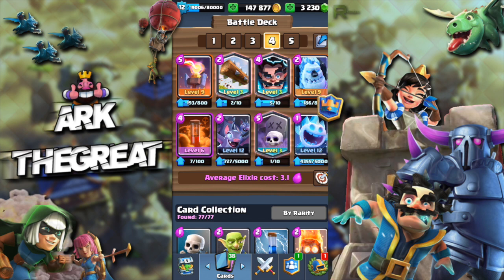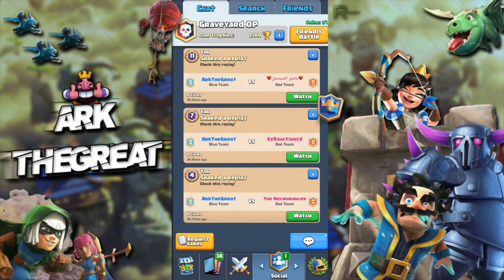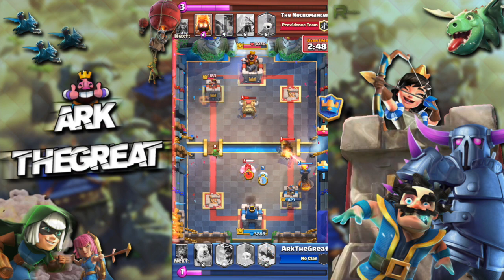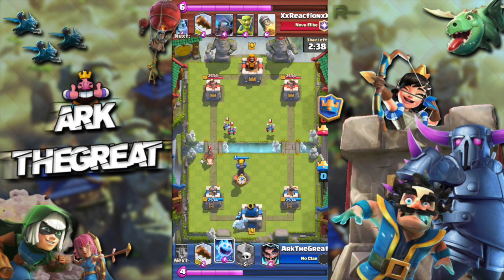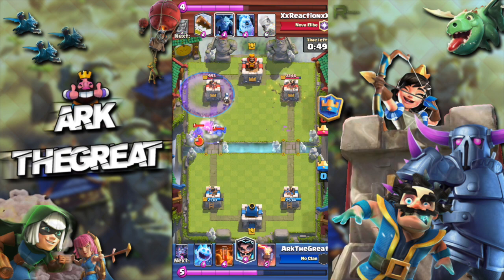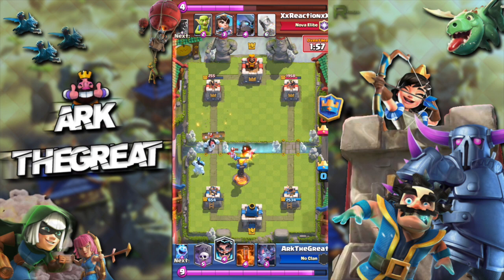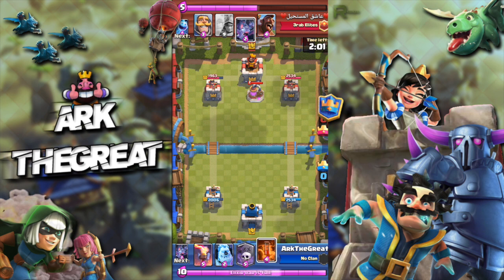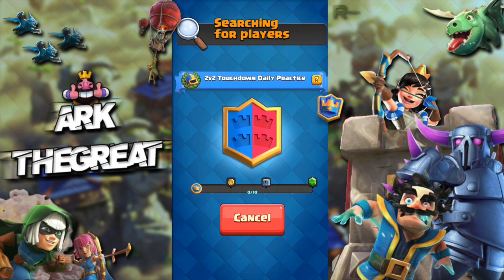GRAVEYARD IS BACK! 12 Wins With My Own Graveyard Deck | Clash Royale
Tips on how to use my own graveyard deck in a grand challenge and get 12 wins. I think this deck is a lot of fun and hope you guys like it.